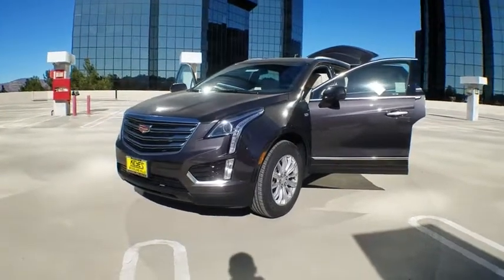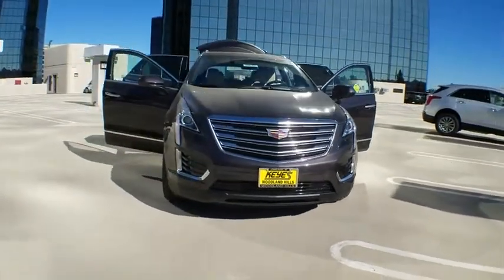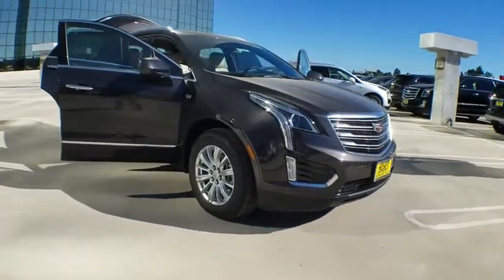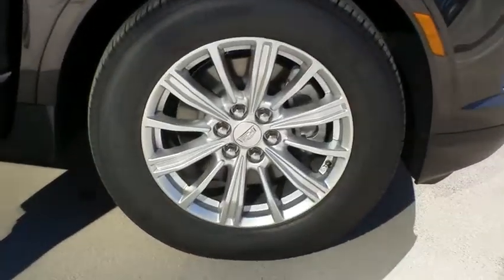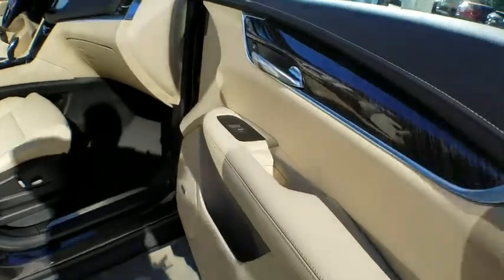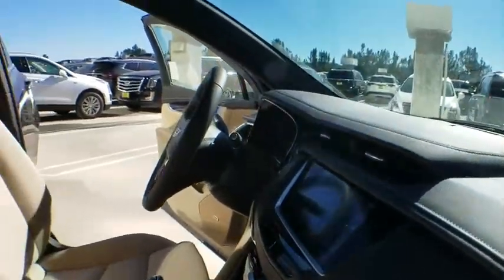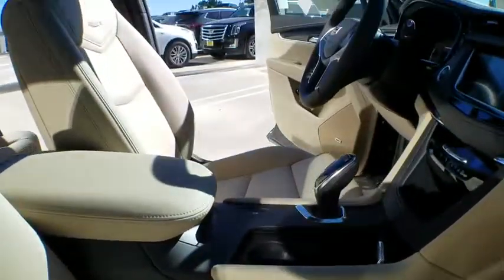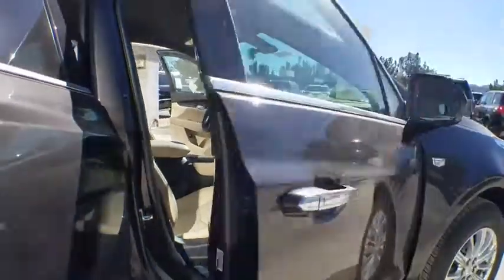2019 Cadillac XT5 Los Angeles, Woodland Hills, Beverly Hills, Thousand Oaks, Van Nuys, CA 890399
2019 Cadillac XT5